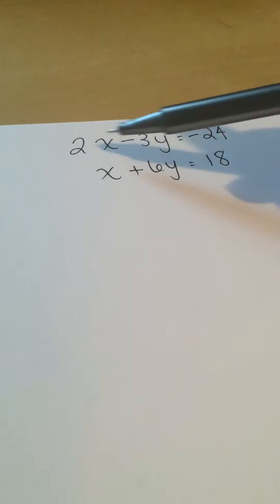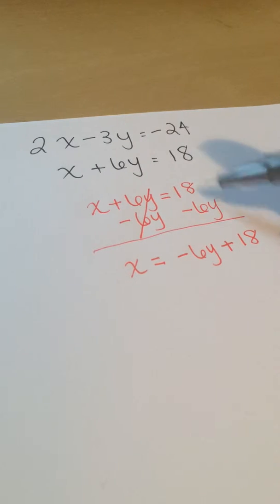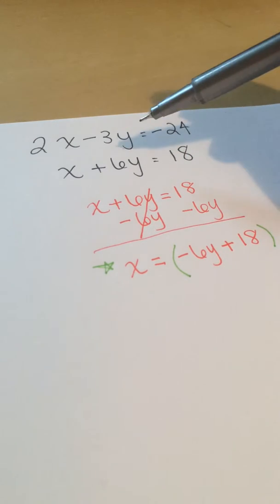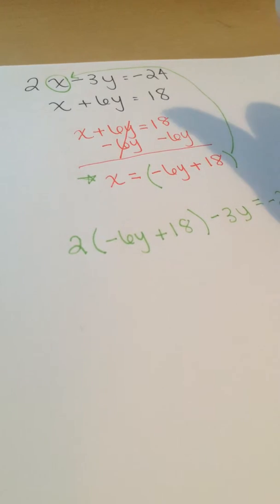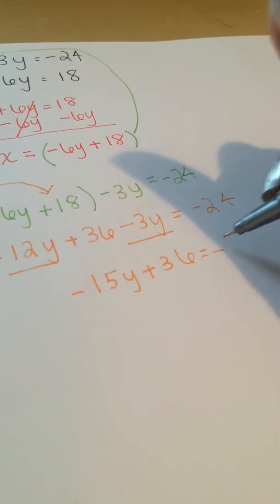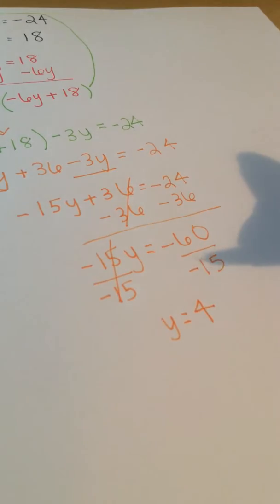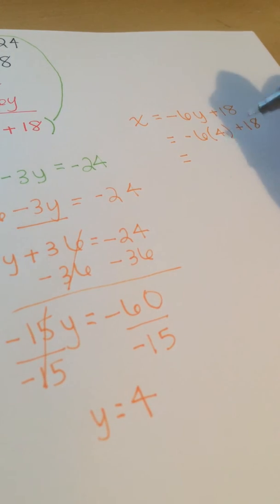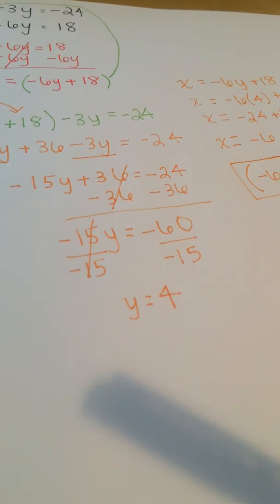Solving Systems of Equations by Substitution Example 1